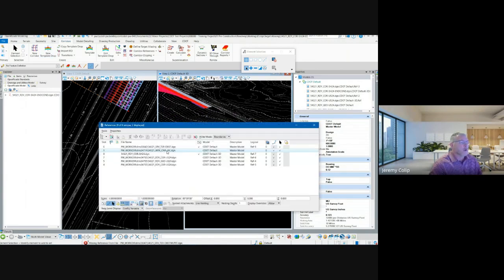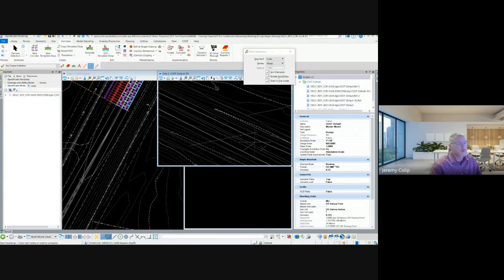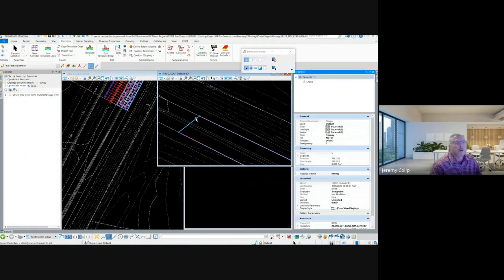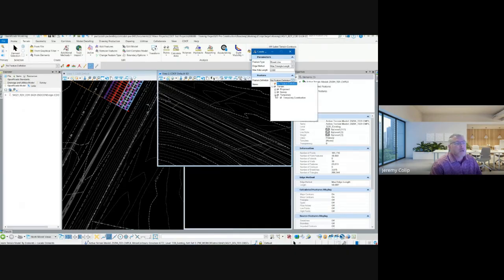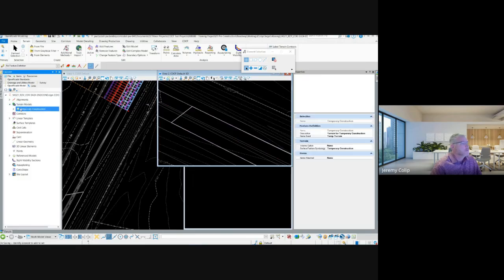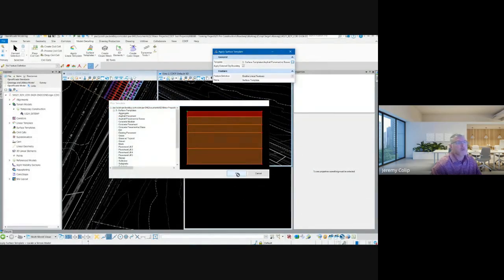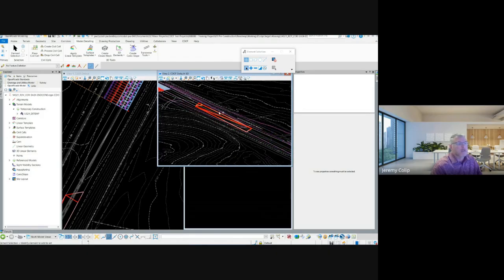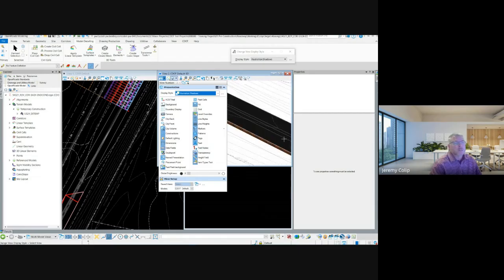58 - Design and Corridor Modeling, Surface Templates (ORD 2025 Training)